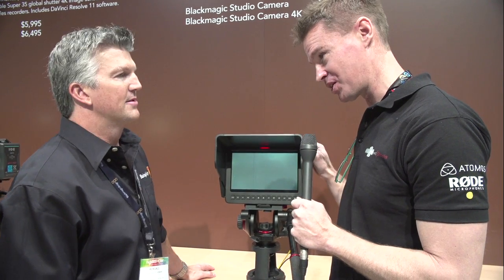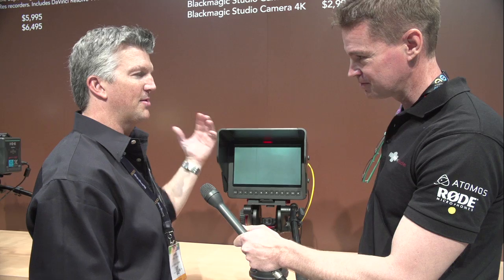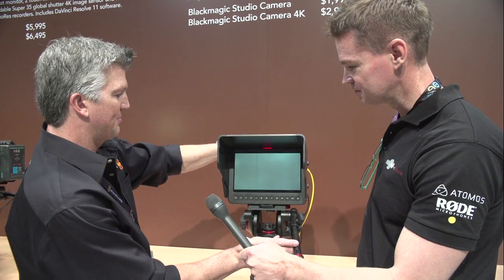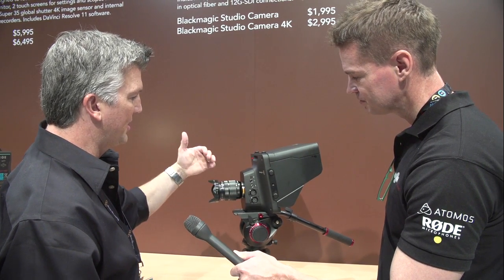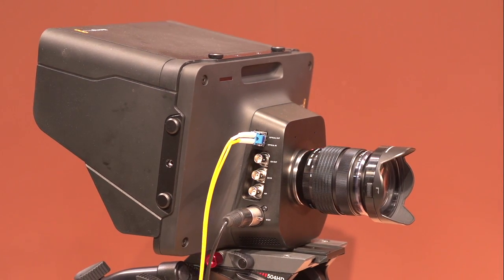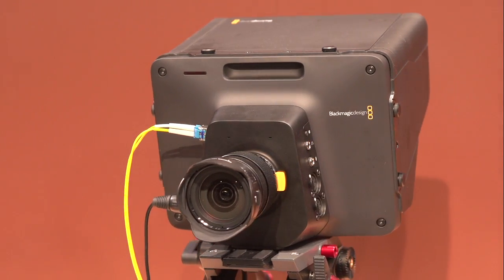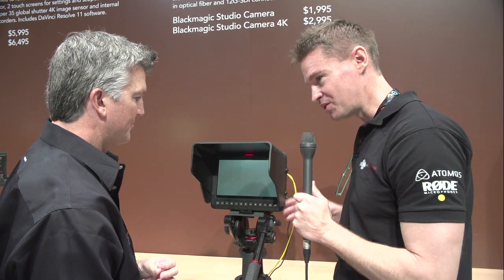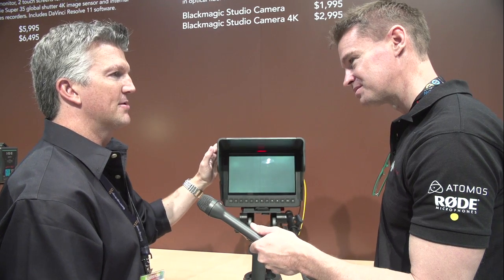Newsshooter at NAB 2014: Black Magic Studio camera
Newsshooter.com technical editor Matt Allard talks to Blackmagic Design about their new Studio Camera at NAB 2014